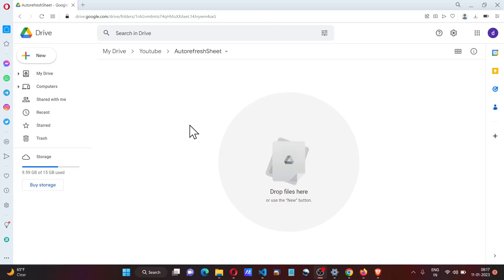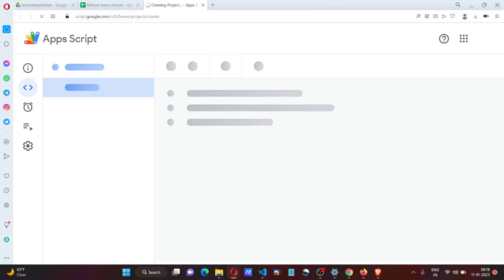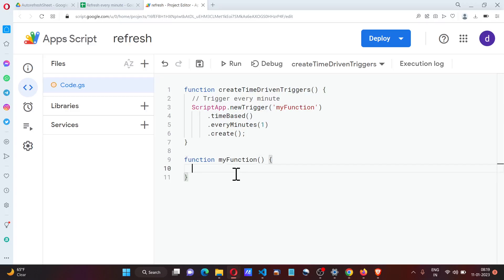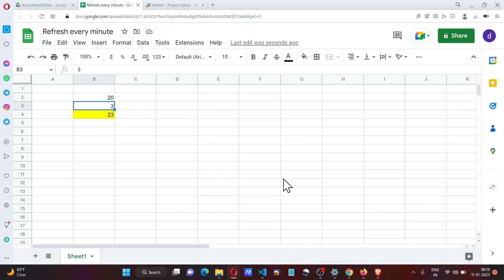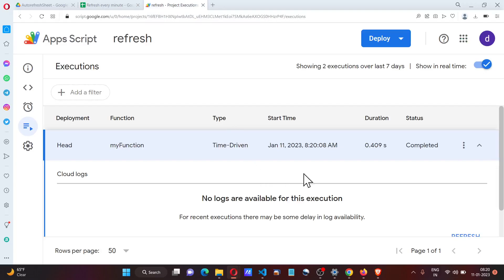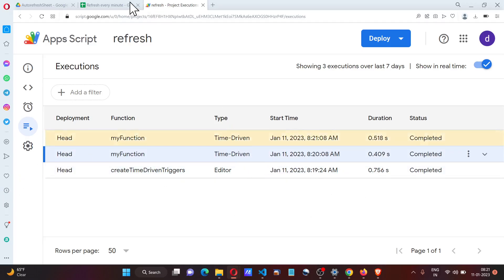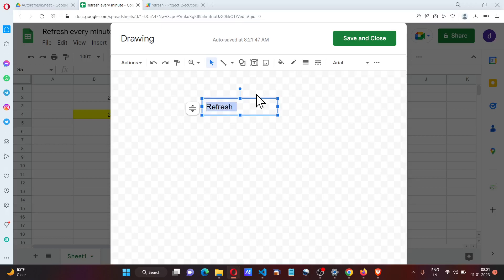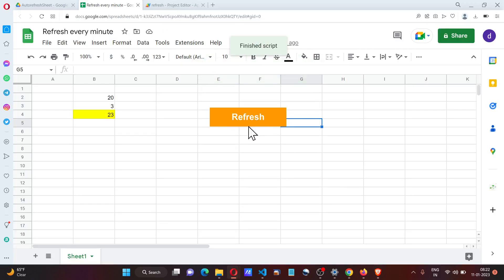Auto-Refresh Google Sheets Data Like a PRO